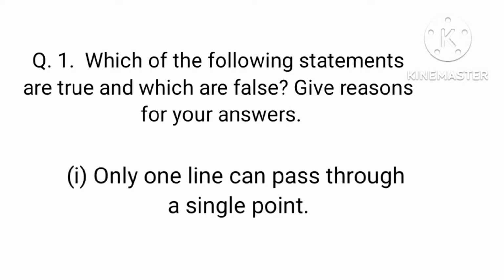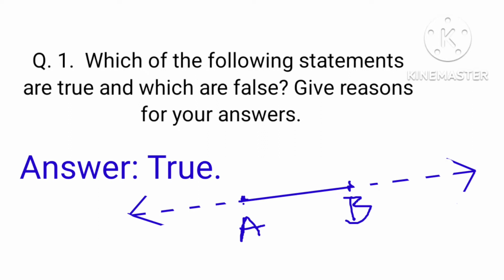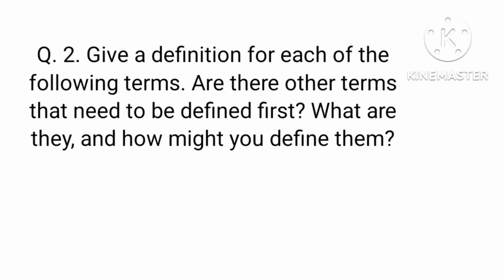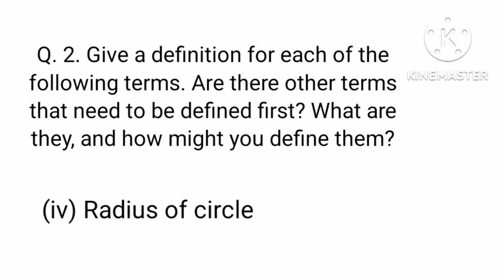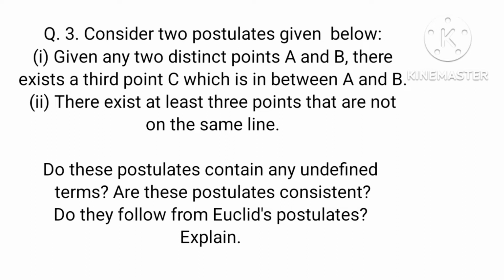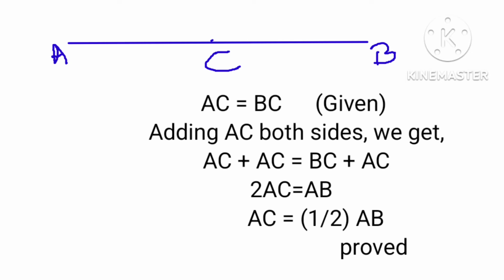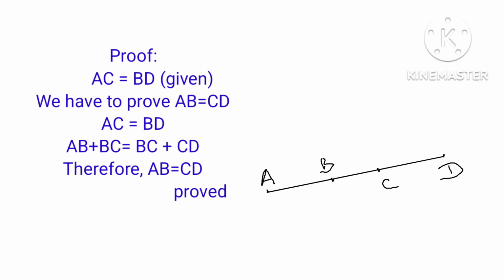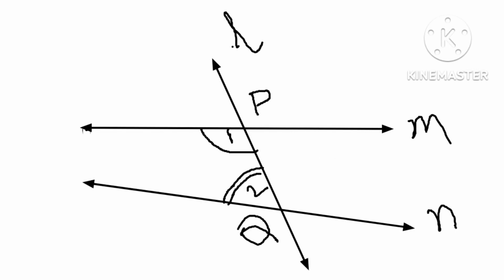Euclid's Geometry part two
Euclid's Geometry part two @DeeptiMukherjee1
Modern Geometry is based on Euclid's Geometry. Euclid was a great mathematician and a teacher. He is father of Geometry. Here I have solved some problems from NCERT book for class nine. These solutions are based on Euclid's definitions axioms and postulates.
How to improve Spoken English using music

Some problems and solutions on algebraic identities